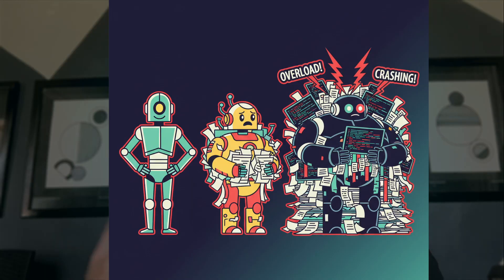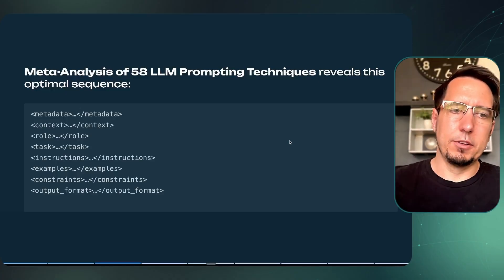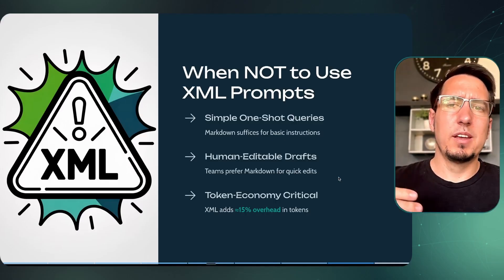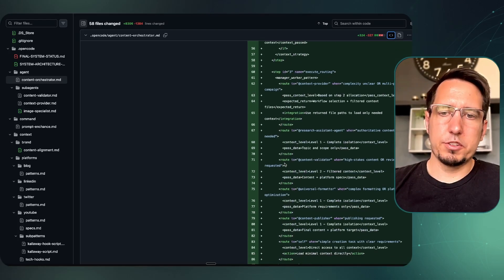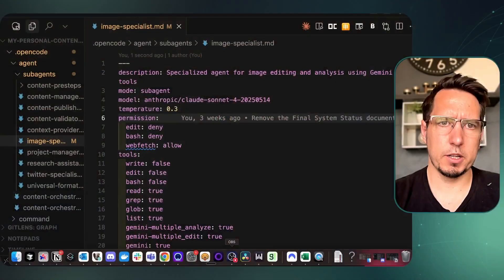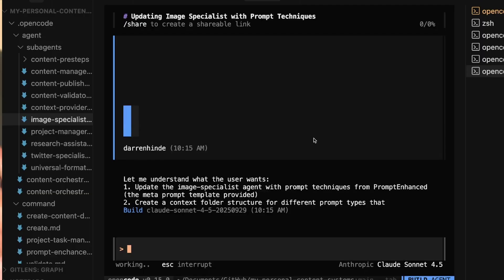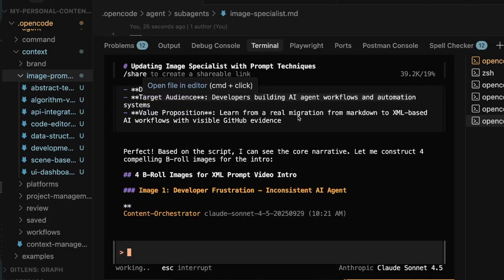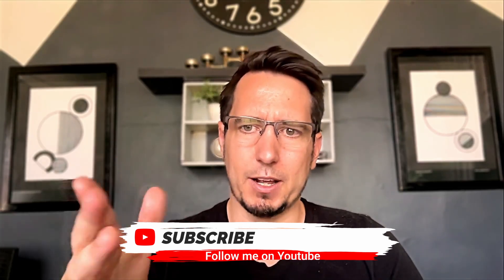The ABSOLUTE BEST Way to Balance AI Prompt Simplicity and Context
Explore how to create better AI prompts with effective prompt engineering for complex workflows, especially when using AI agents. Understand the importance of the context window and workflow automation to improve productivity and coding with LLM models.

⏱️ Timestamps:
0:00 - Hook: Everyone says keep prompts simple, but what if you need complexity?
0:24 - Problem: AI drowning in context
0:43 - Introduction: 14 years of development experience
1:07 - The Problem: Prompts getting longer, AI getting inconsistent
1:29 - Discovery: XML meta framework from research study
1:59 - The "Aha" Moment: XML as context compression
2:19 - Proven XML Prompt Sequence
2:52 - Why XML Works: Clear boundaries
3:13 - When to Use XML
3:54 - When NOT to Use XML
4:31 - Demo: Content Orchestration Agent (Markdown vs XML)
5:15 - How Context Was Compressed
5:53 - Workflow Steps and Routing Logic
6:40 - Task Management Integration
7:05 - Demo: Image Specialist Agent Migration
7:35 - Using /prompt-enhance Slash Command
8:00 - Image Prompt Templates and Classification
8:40 - Generating B-Roll Images for This Video
9:22 - Results: 4 Generated Images
9:40 - Key Insight: Isolated Workflows, Explicit Structure
10:00 - What We Learned: 20% Better Prompts, Less Confusion
10:31 - Testing in Content System Before Code Generation
10:46 - Why I'm Applying This to Coding Agents Next
11:00 - Summary and Call-to-Action

I was struggling with inconsistent AI agent routing, context overload, and painful debugging in my content creation system. Every time I added a feature, my prompts got longer and my AI got more unpredictable.

So I rebuilt everything using XML-based meta prompting instead of markdown. This video walks through the actual migration, the improvements I saw, and why I'm now applying this same approach to code generation which I will discuss in future videos.